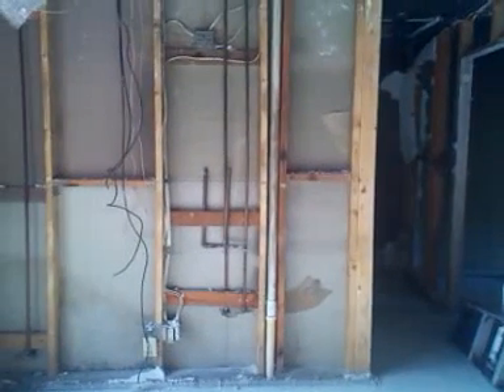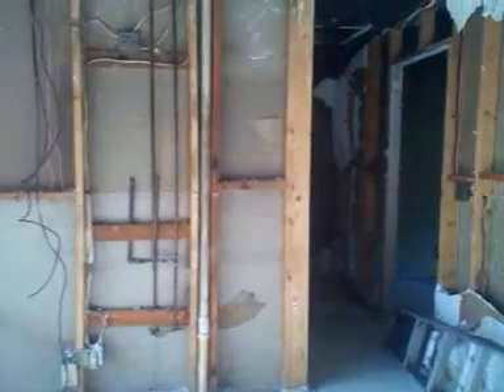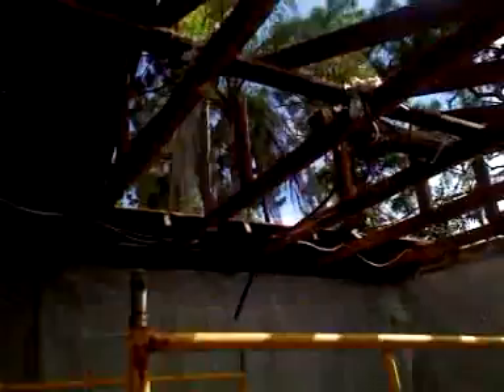THE RANCH JULY 23RD 2012 5TH UPDATE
Follow along with the progress of rebuilding THE RANCH.